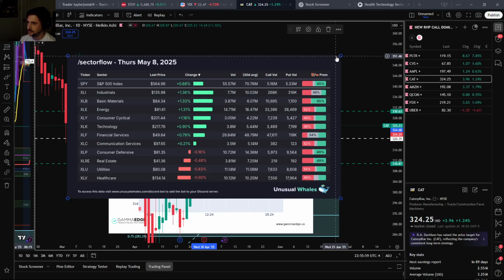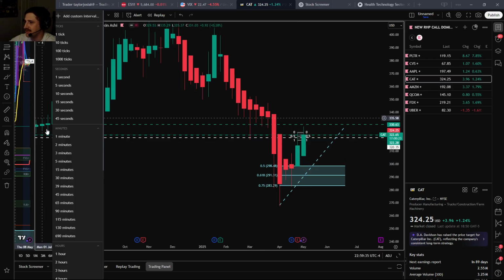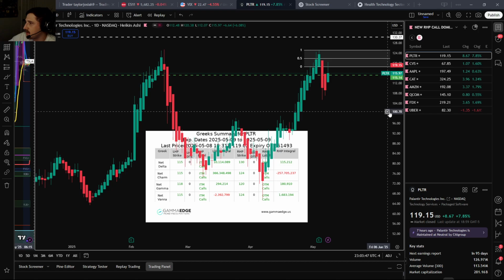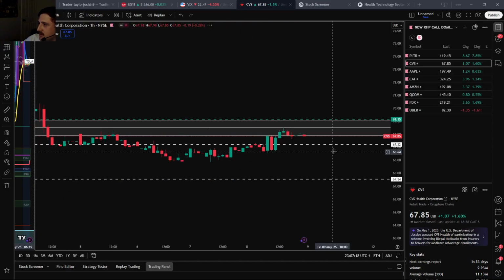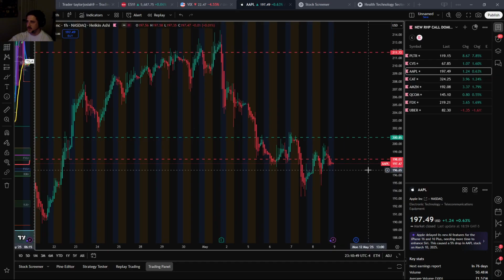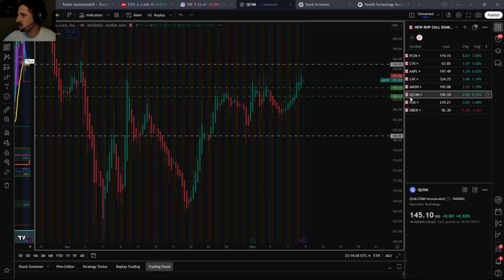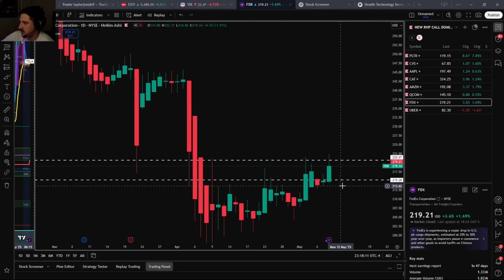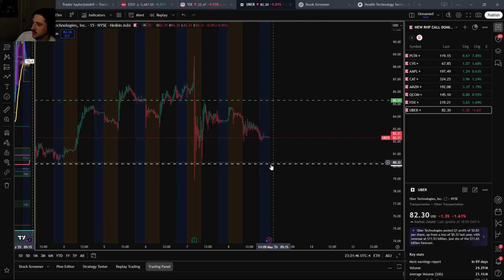⚡ DELTAJEANS' POWER WATCHLIST: The Stocks EVERY Trader Needs to See!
In this explosive watchlist, I break down the hottest stocks primed for MASSIVE moves—backed by data, trends, and actionable setups. Whether you’re trading swing plays, day trades, or options, these are the tickers you CAN’T afford to miss. Tune in NOW before the market reacts!

🔥 Key Stocks Covered
💡 My Strategy: How I set up my watchlist
🛠️ Tools: Insight into the tools I use